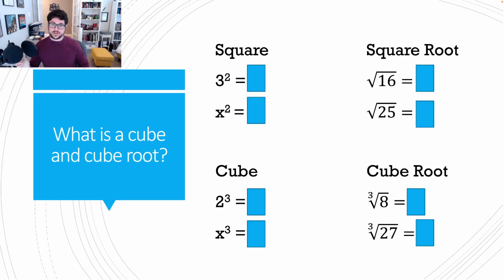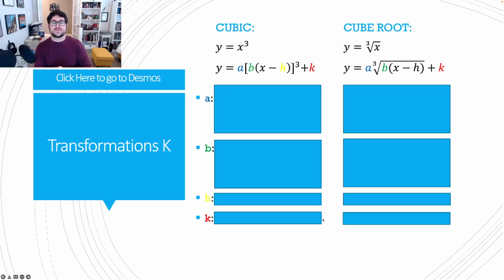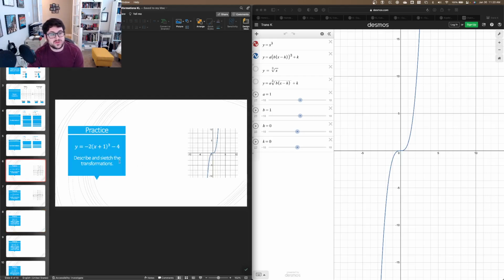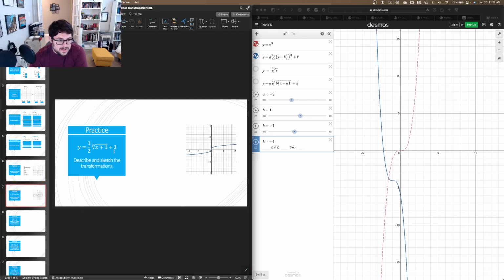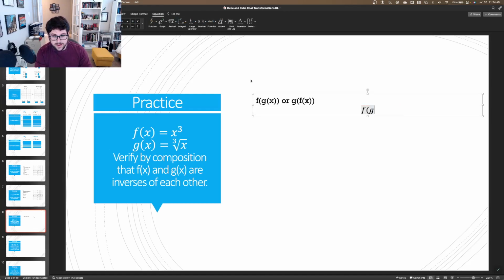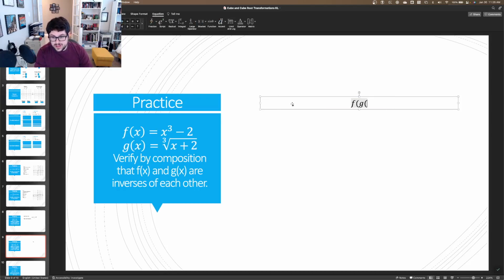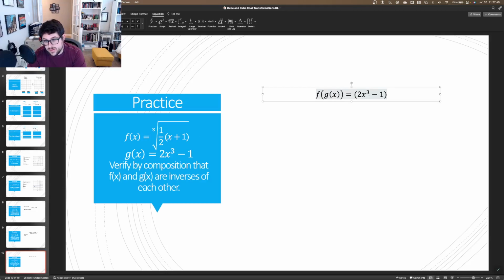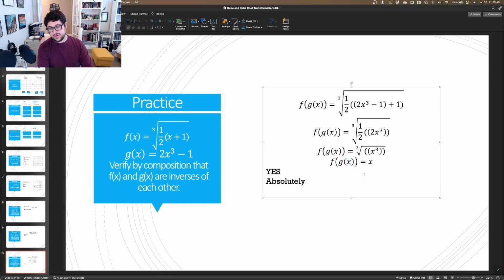Cube and Cube Root Attributes